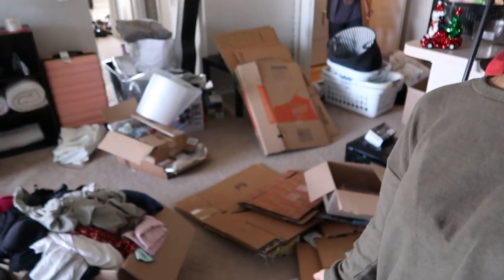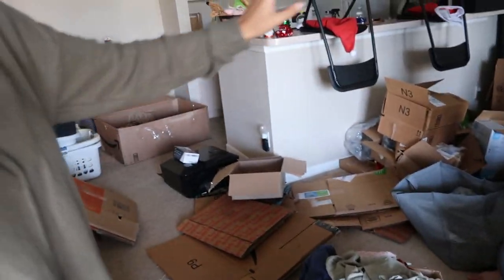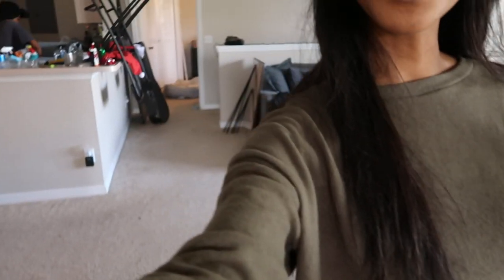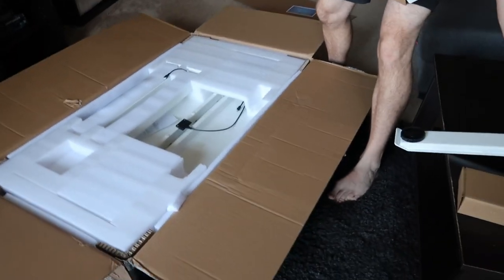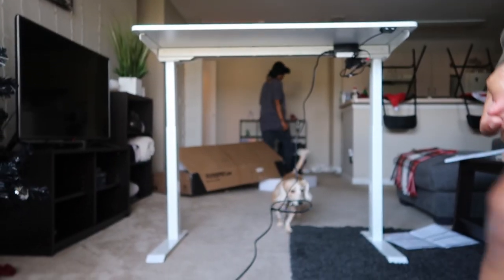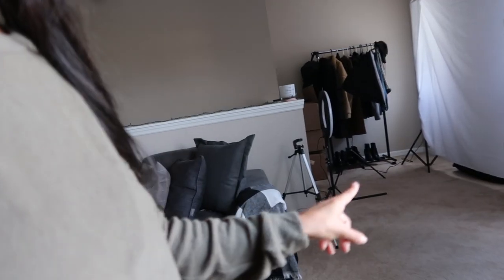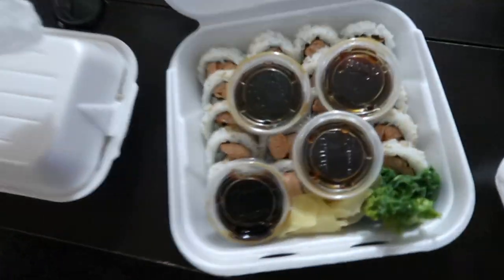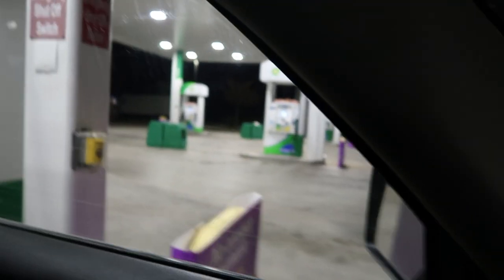THIS was uncalled for....|| VLOGMAS DAY 7!!!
FlexiSpot Christmas Deals!